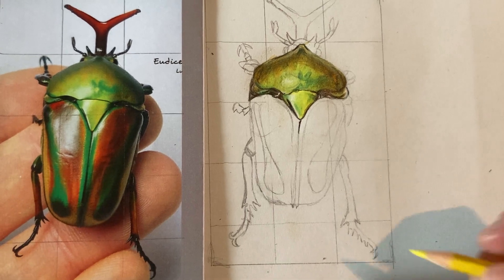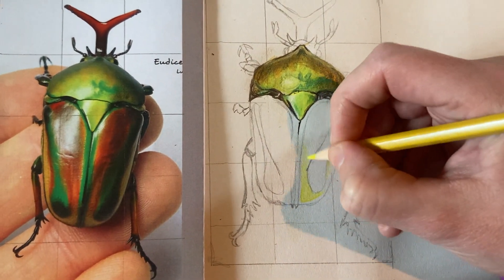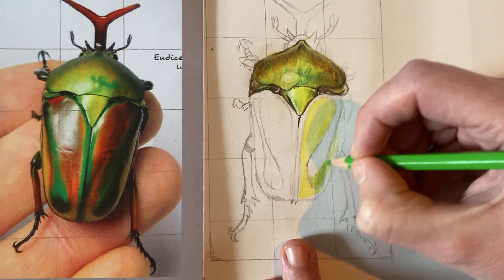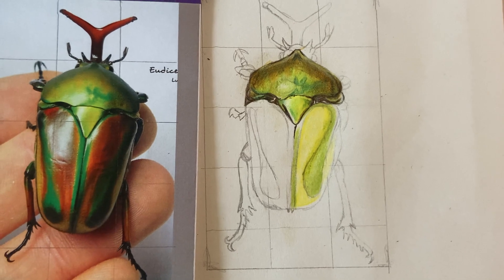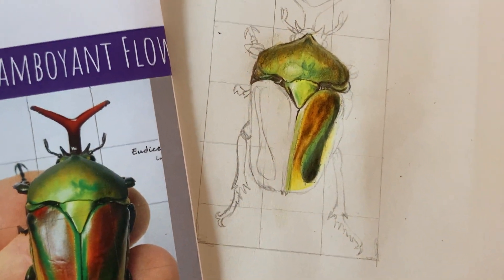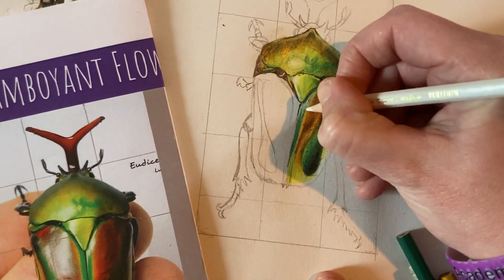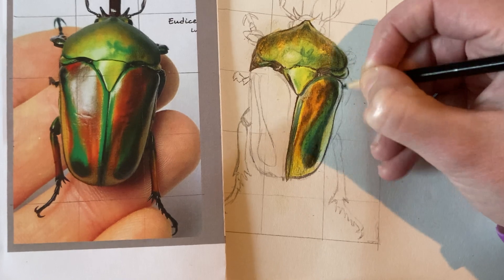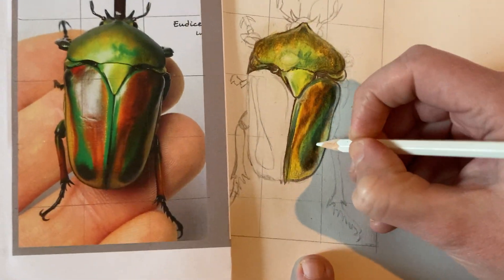Adding colour to the beetles back